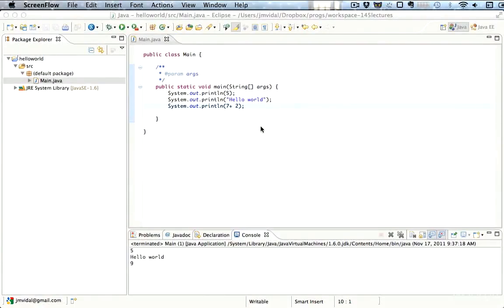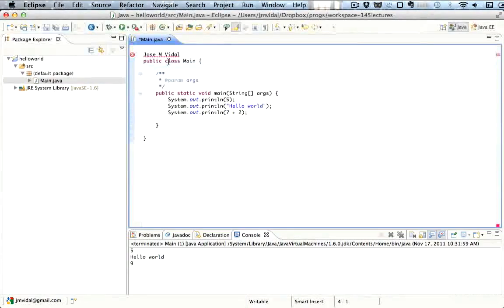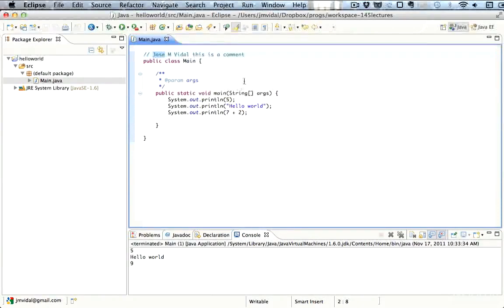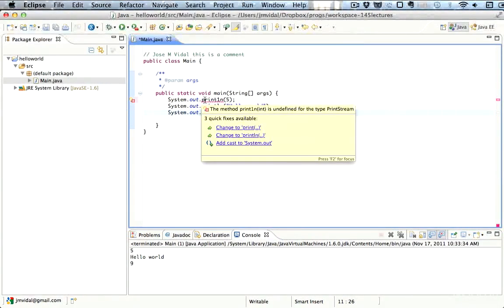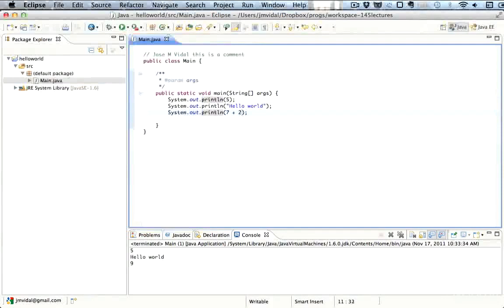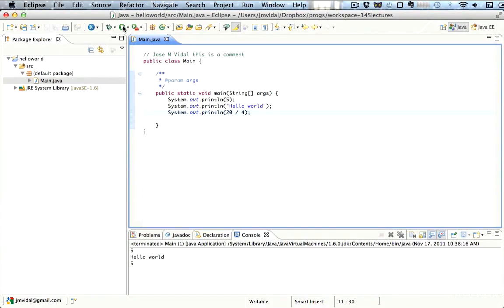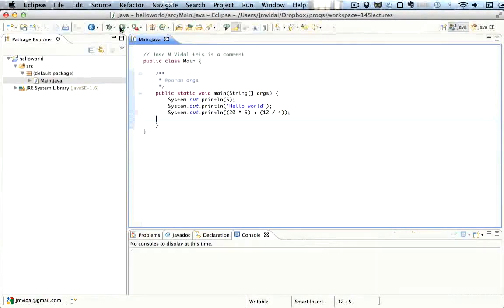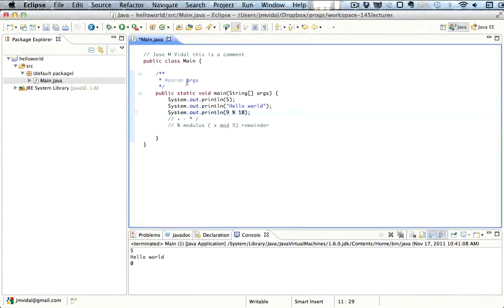Variables lecture 002 | syntax and expressions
previous lectures

Java  programming

01 computer and machine

02 Eclipse

03  Variables